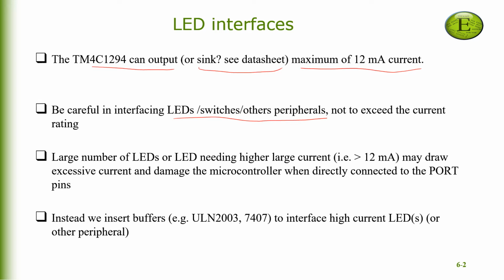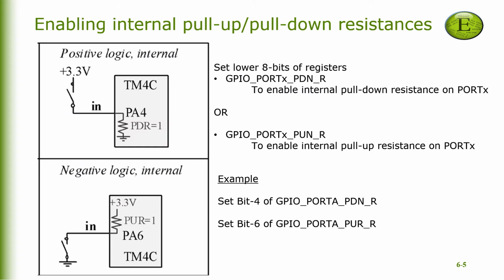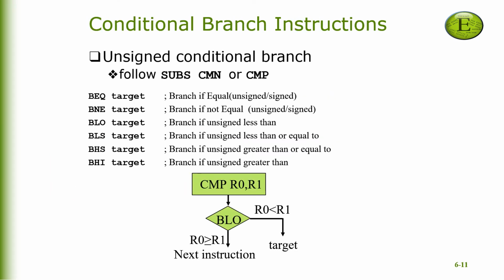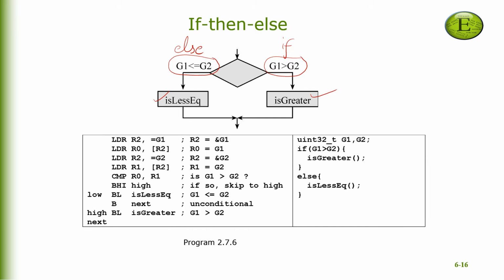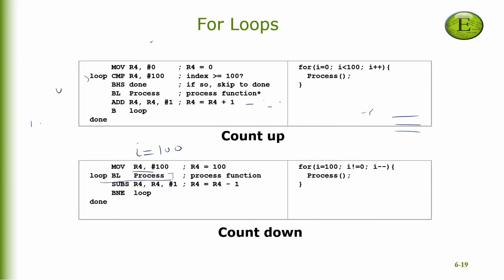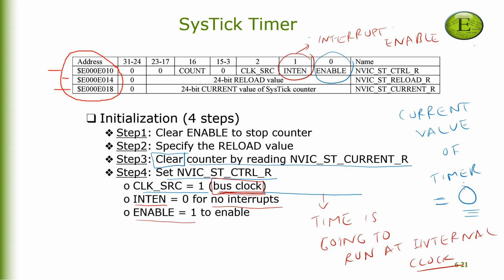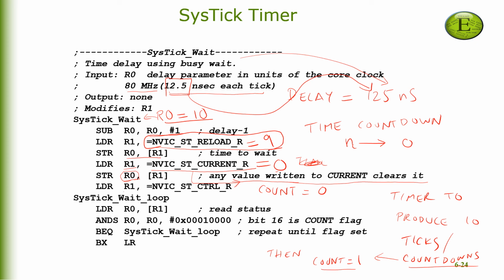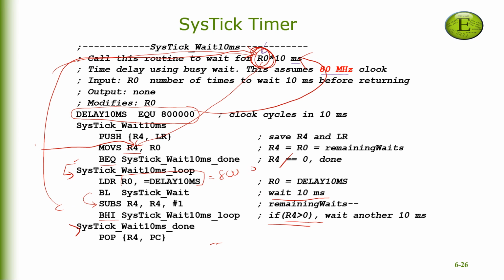Lect 4: IO Ports and Branches- ARM Cortex M4 Microcontroller [Embedded Systems]